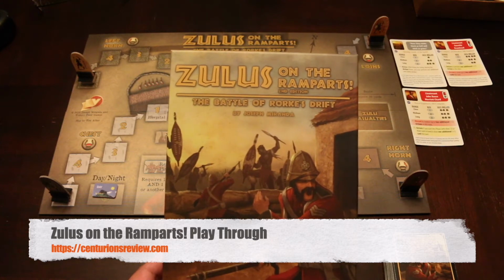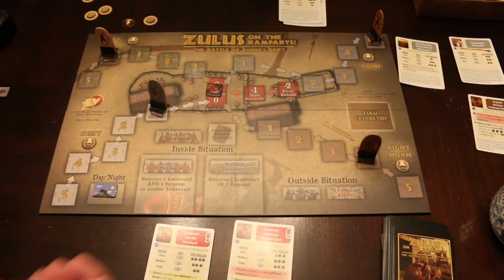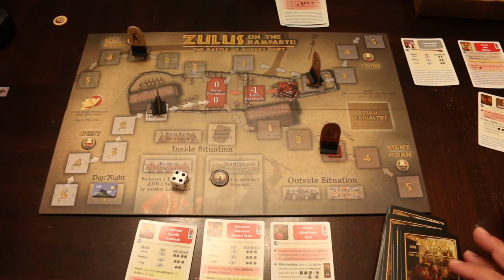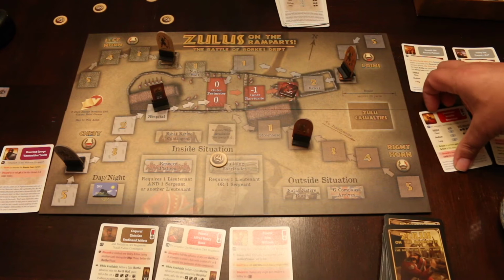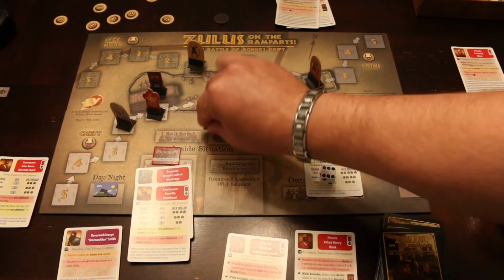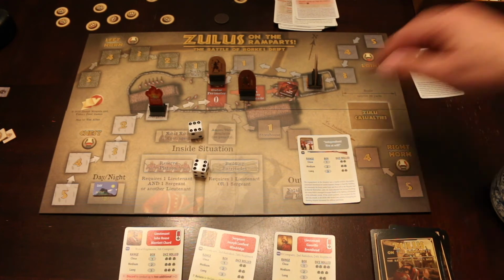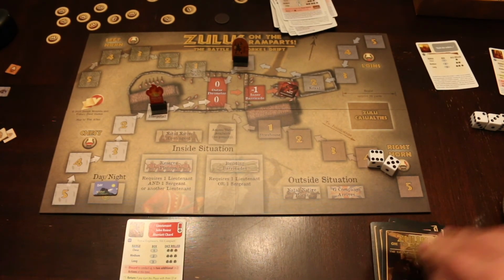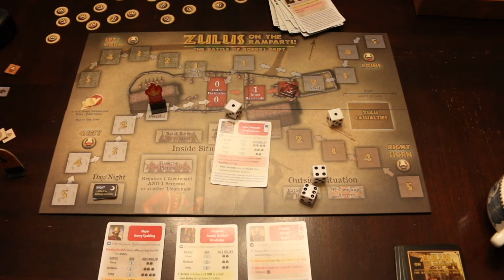Zulus on the Ramparts! Play Through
A play through of Zulus on the Ramparts! using my rules interpretations.